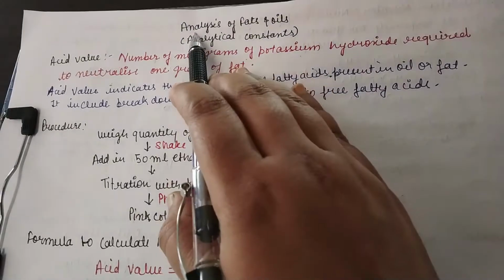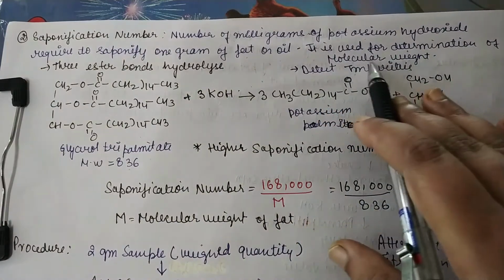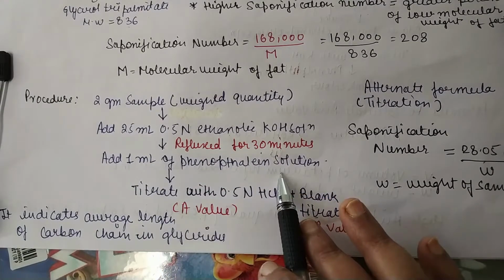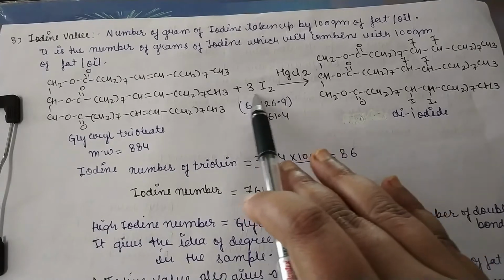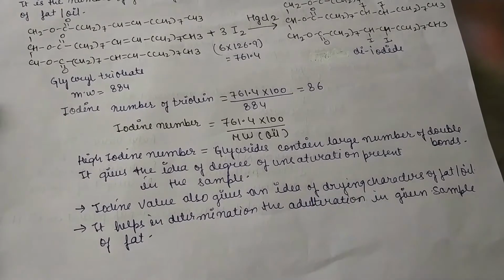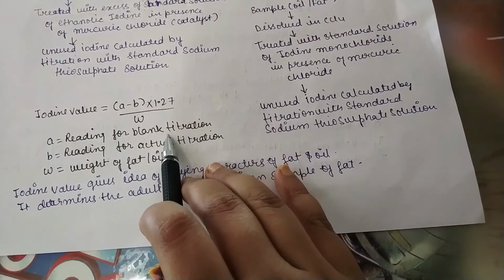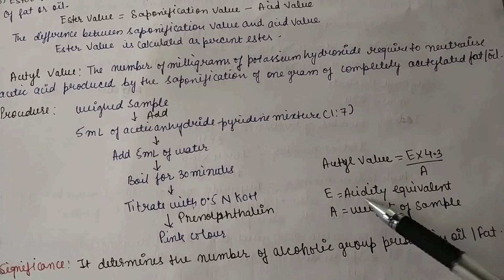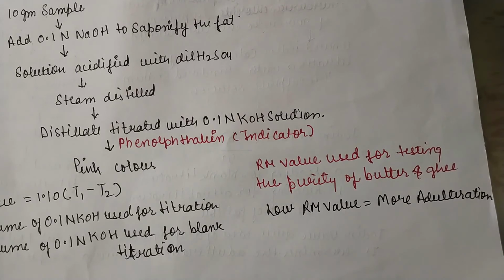B.PHARM||POC-II, UNIT III-FATS AND OILS-FATTY ACIDS-REACTIONS||PART-2|PCI SYLLABUS|NEET|IIT-JEE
Link to download lecture notes in PDF (Part -1)

B.PHARM||POC-II, UNIT III-FATS AND OILS-FATTY ACIDS-REACTIONS||PART-1|PCI SYLLABUS|NEET|IIT-JEE||